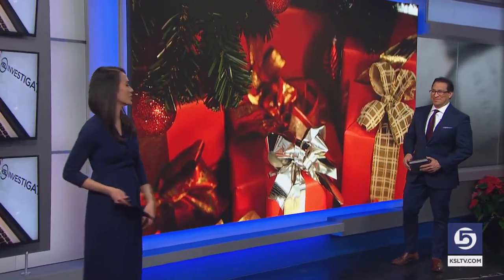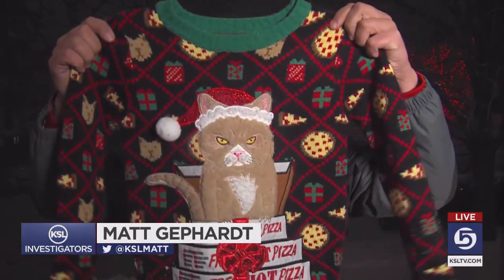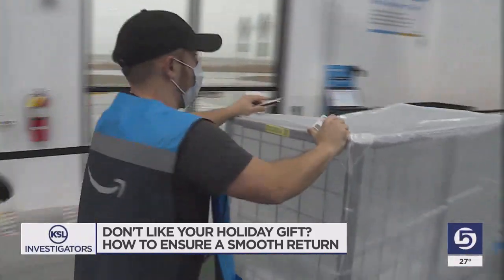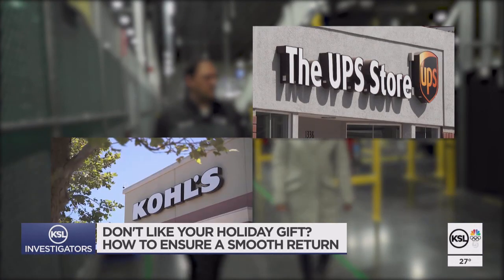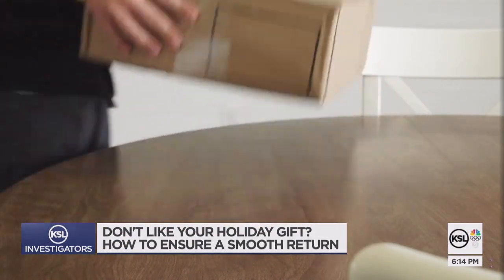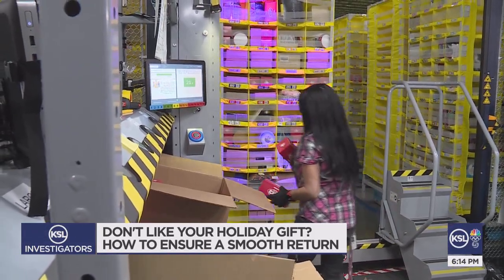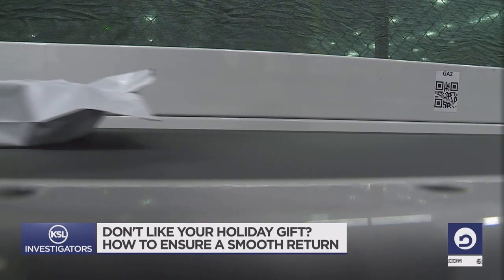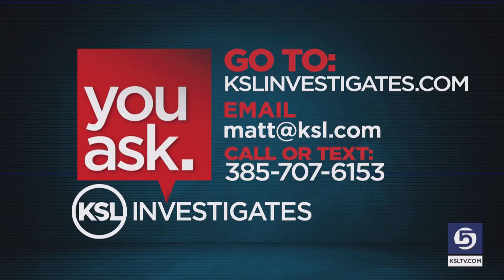How to help ensure your holiday return goes smoothly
Christmas Day has come and gone, so now it's time for the next seasonal tradition — returning unwanted gifts.